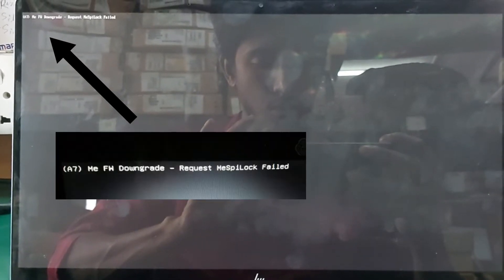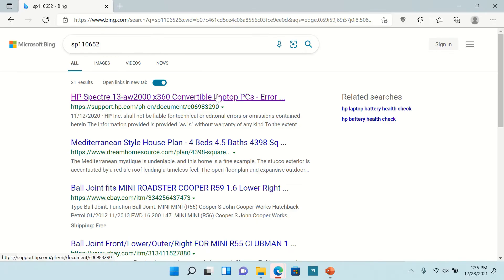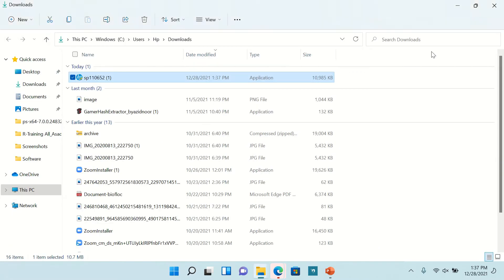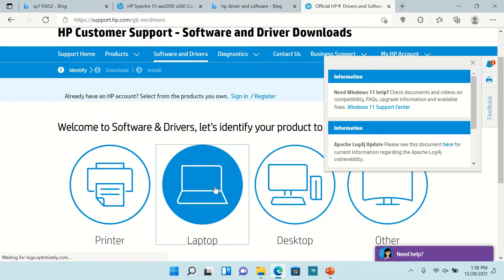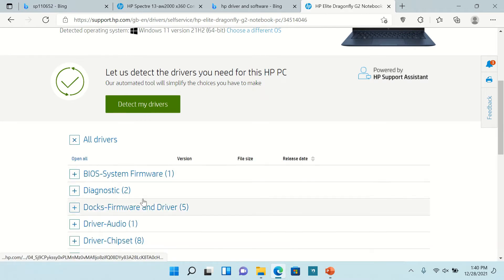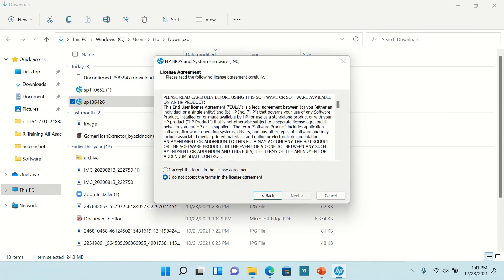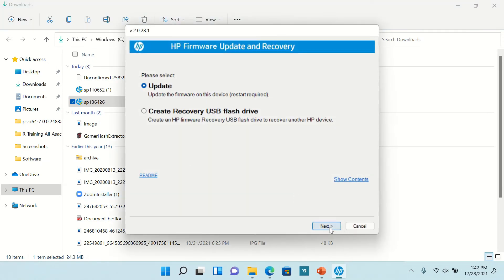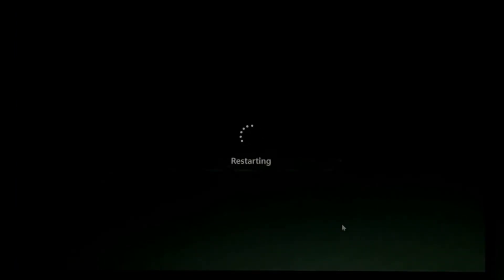(A7) me fw downgrade - request mespilock failed. Solved this problem IT-Tube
The following errors occur when starting the Intel® NUC:
(A7) Me FW Downgrade - Request MeSpiLock Failed
Error sending End of Post message to ME: HECI disabled, proceeding with boot!
Resolution
Perform a BIOS recovery using the Bios Recovery by Security Jumper method. All BIOS update files for Intel® NUCs are available on Download.
Downgrading the BIOS to an earlier version isn't recommended. An earlier BIOS version may not include support for bug fixes, critical security updates, or support the product revisions currently being manufactured.
All images in the examples used in the instructions are for illustration purposes only. Make sure to select the correct BIOS files for your Intel® NUC.
If a BIOS update process is interrupted, your computer might not function properly. Intel suggests the process be done in an environment with a steady power supply (preferably with UPS).
If using USB drive for the BIOS update or recovery, format it to the FAT32 format. A USB on the NTFS format will not work.
After any BIOS update, Intel recommends the following steps:

Press F2 during start to enter BIOS Setup.
Press F9 to set BIOS default values.
Customize any BIOS settings, if desired (optional).
Press F10 to save and exit BIOS Setup.

Thankyou